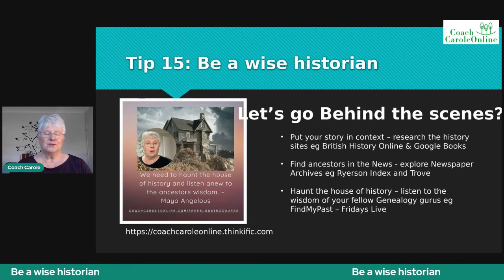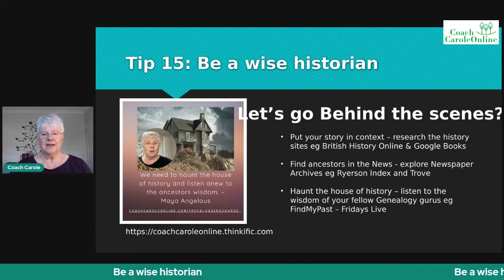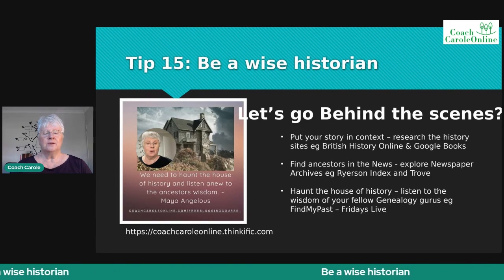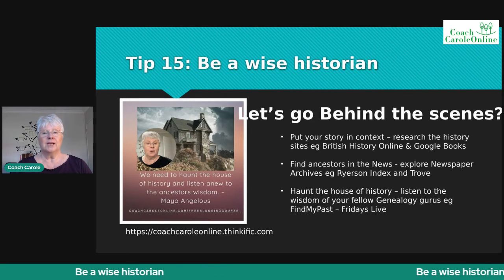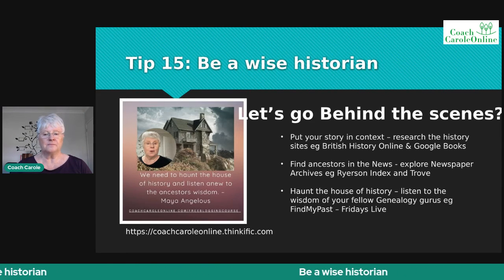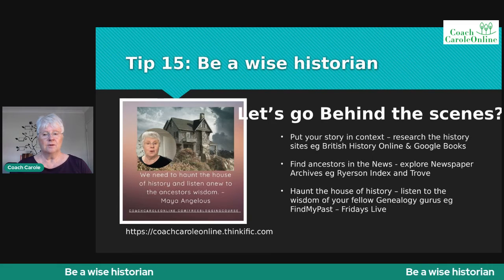Tip #15: Be a smart historian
Be a smart historian - go behind the scenes